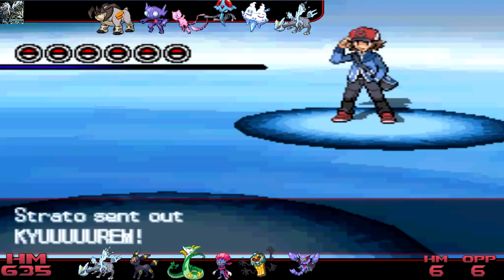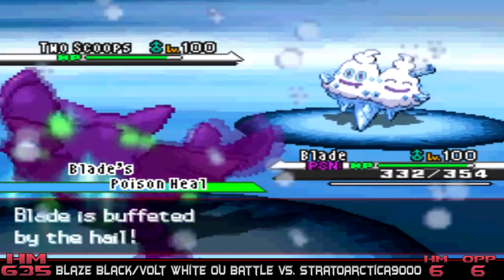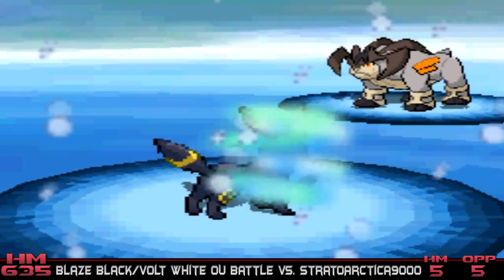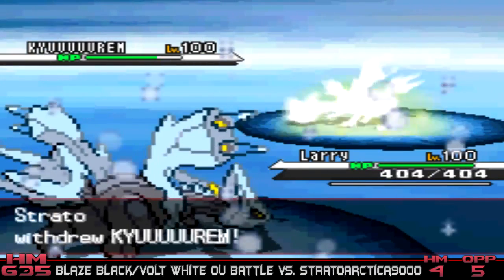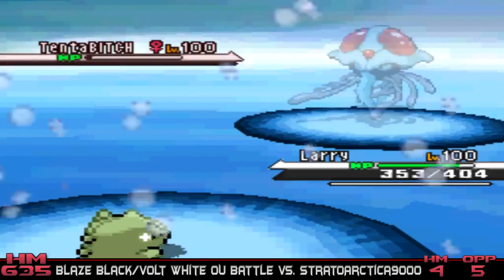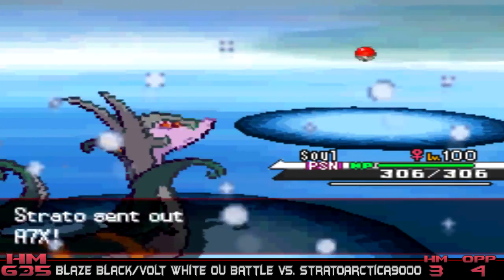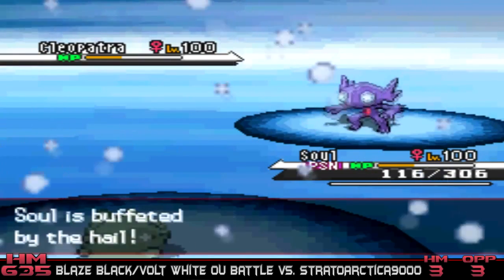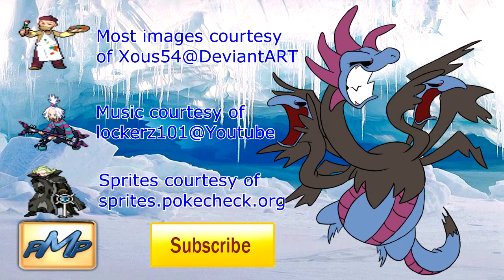PMPBeta Battle #732: HydreigonMaster635 vs StratoArctica9000 [BB/VW OU]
What is up PMPbeta, today we got an awesome Blaze Black / Volt White battle from the YouTuber HydreigonMaster635 vs StratoArctica9000. Remember to leave a "like" if you enjoyed and check out both players' personal YouTube channels!